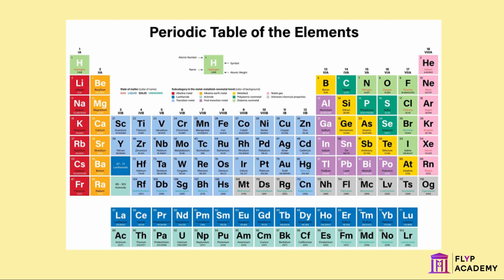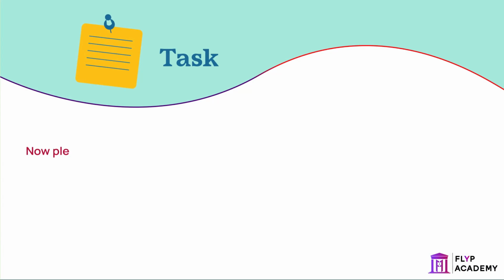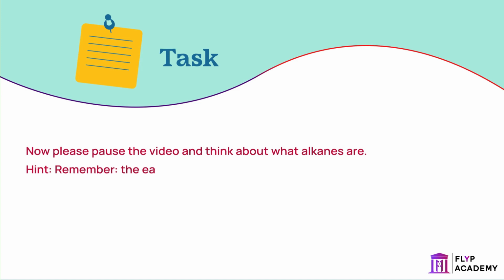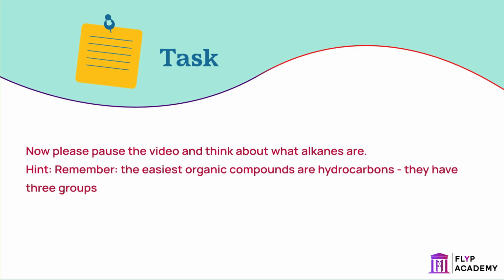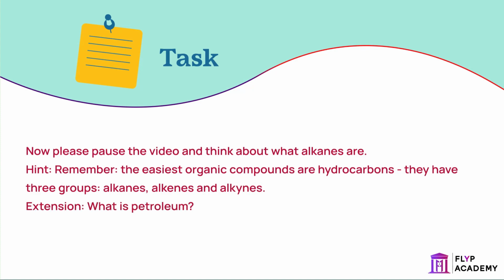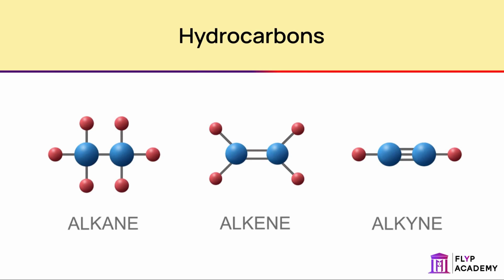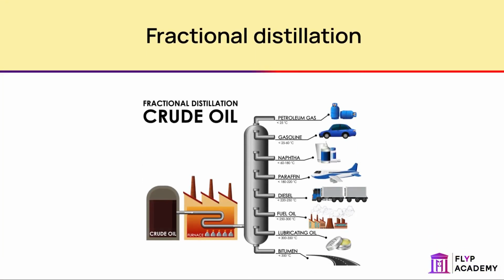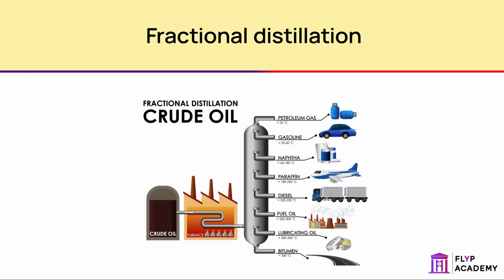Hydrocarbons and Alkanes | GCSE Chemistry - Organic Chemistry | Flyp Academy